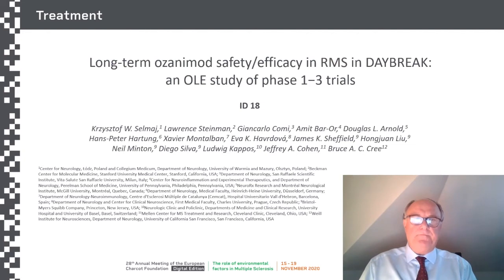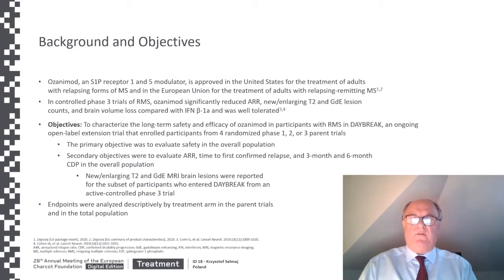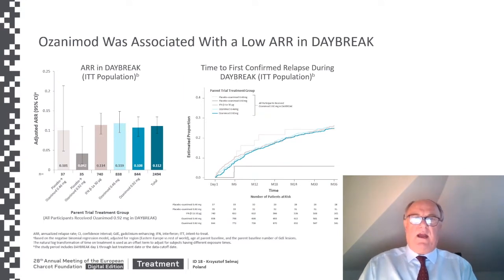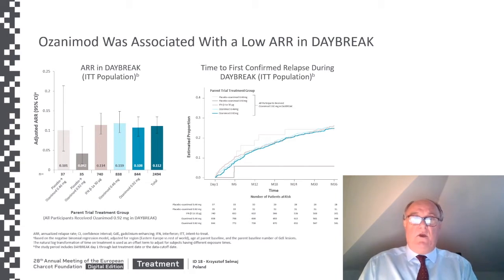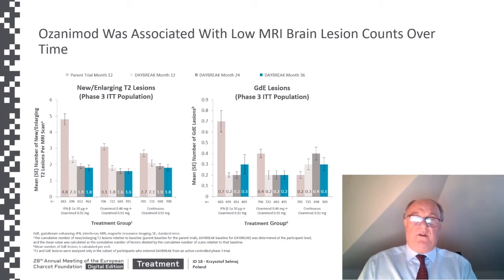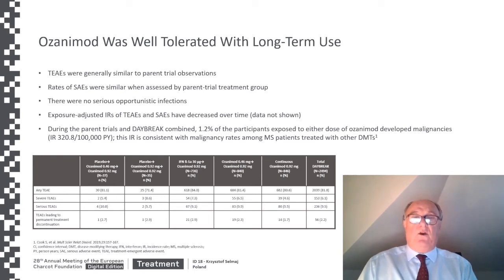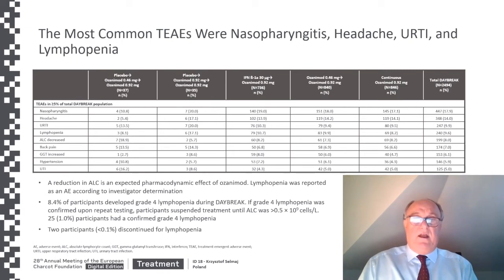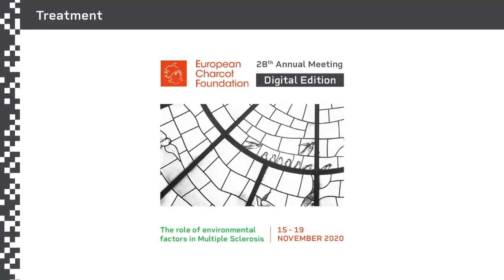AM2020-Selmaj-ID18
Long-term safety and efficacy of ozanimod in relapsing multiple sclerosis in DAYBREAK: an open-label extension study of ozanimod phase 1−3 trials